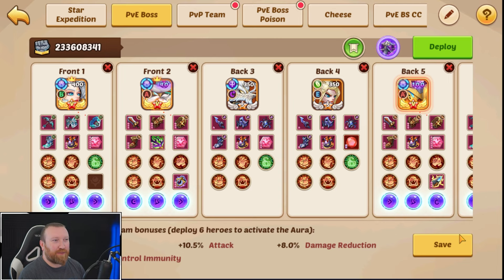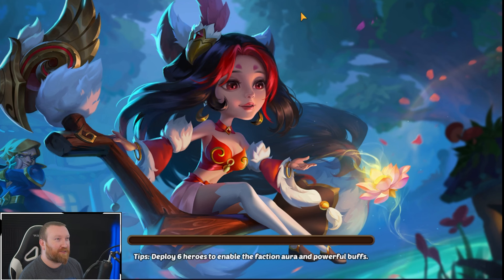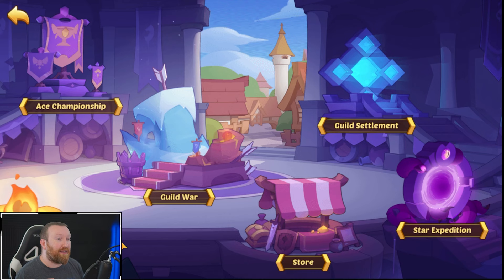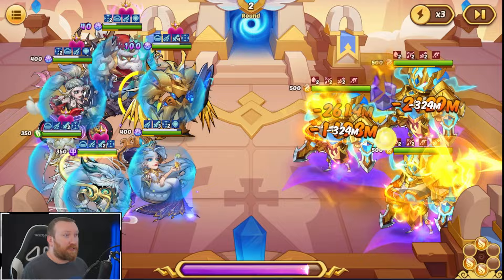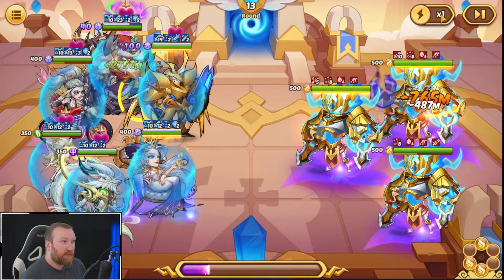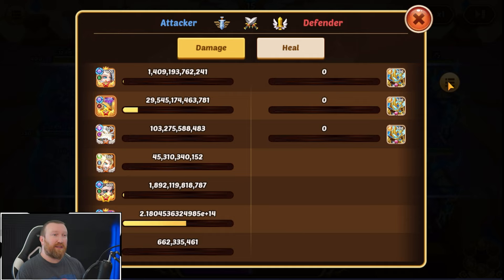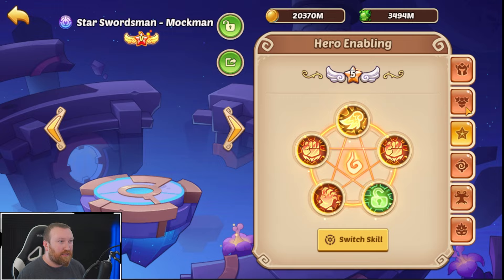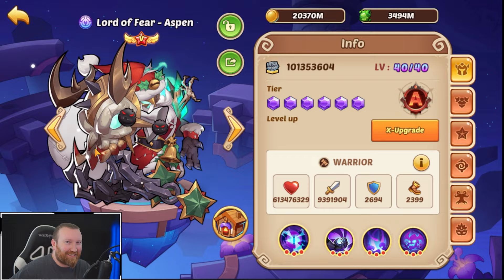Idle Heroes - LFA Decent Damage vs Flame Shrine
Hey everyone, to be honest this was a bit of a let down overall. But LFA really shines when there is only 1 enemy so Flame Shrine goes to Vulcan!!!